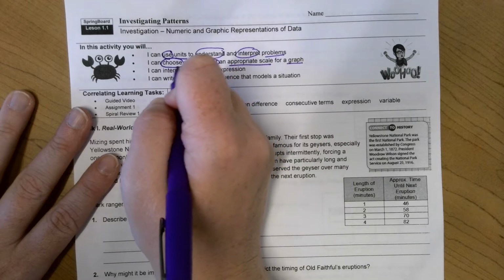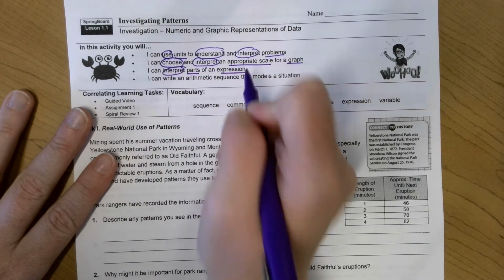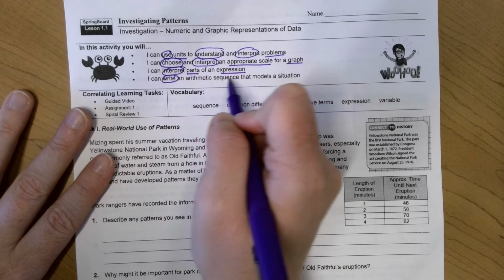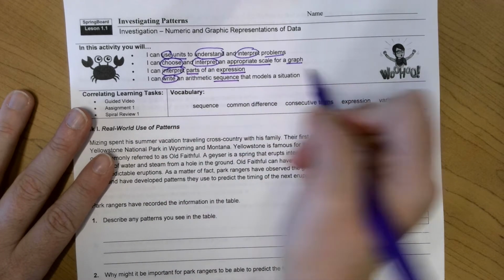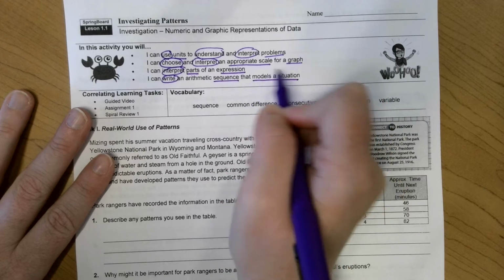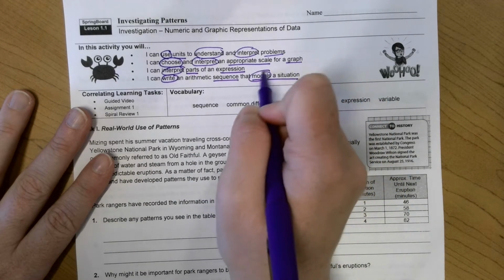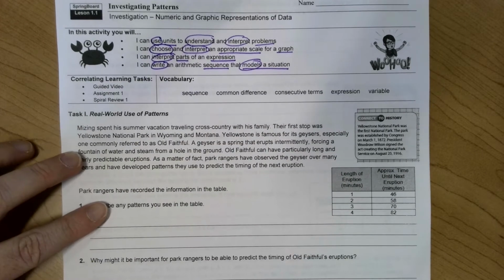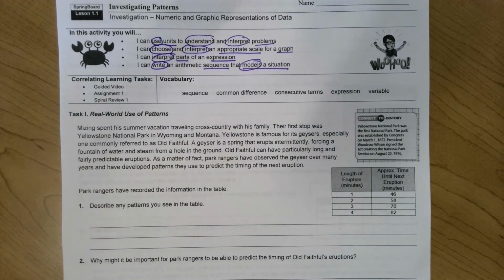Unit 1 Video Lesson 1.1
Investigating Patterns
Numeric and Graphic Representations of Data